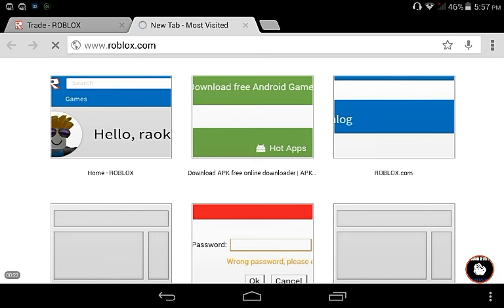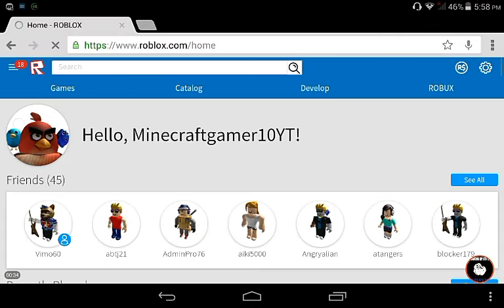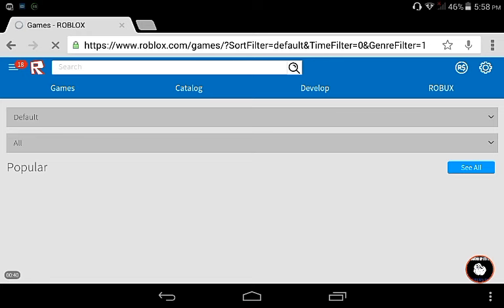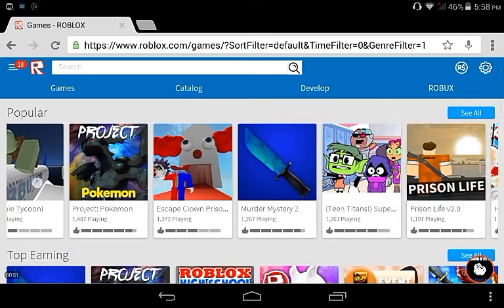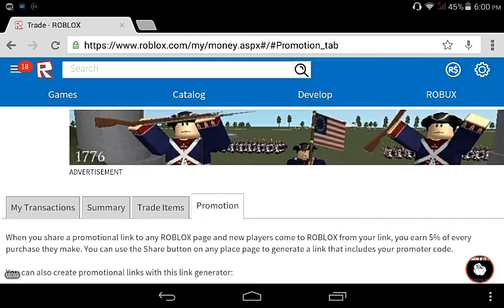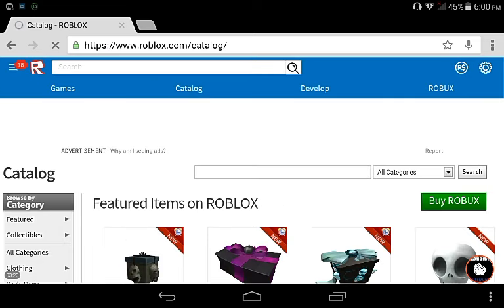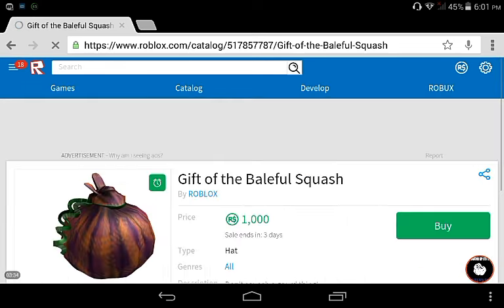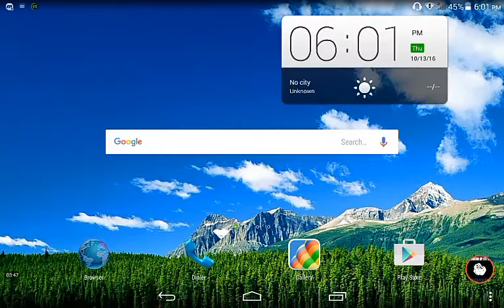How to get free robux#2 (do nothing &BOOM).😎😎😎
Get 5% when someone buy anything from catalog (not free stuff)soory I can't find the percent symbol.😗😗😗👨👨.
(IF U READ SO FAR U ARE A KING OR A LENGEND)💪💪👍👍👍.BYEEE